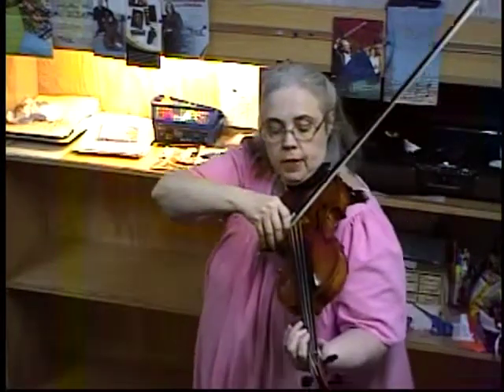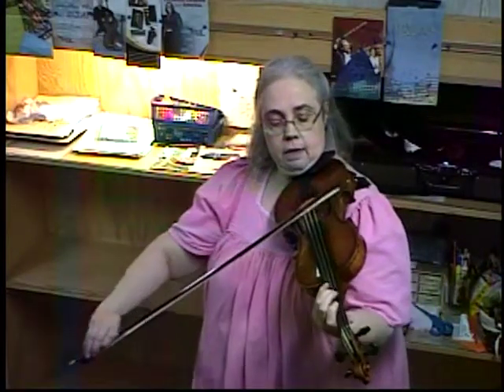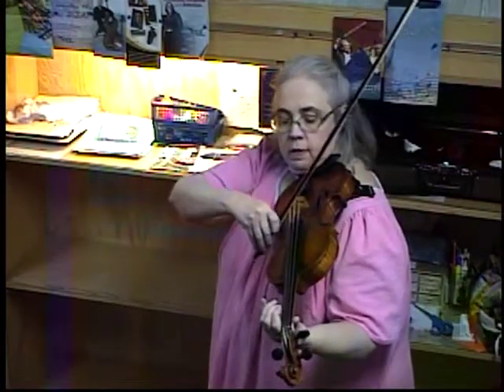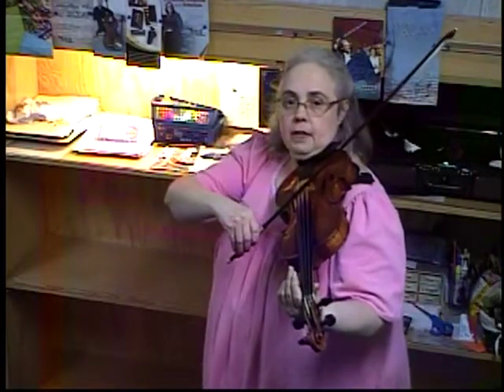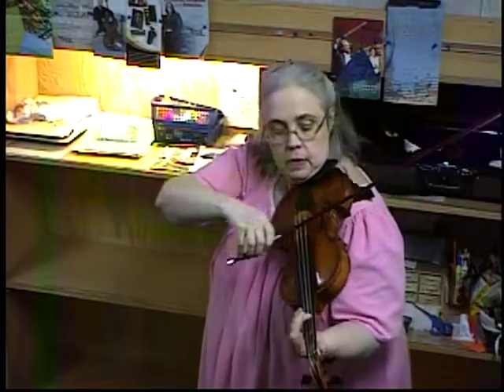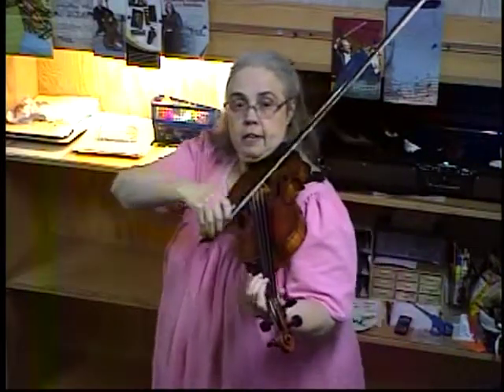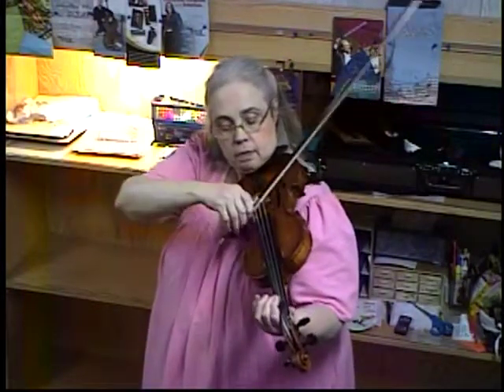Book 1-17 Happy Farmer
Twinklers to Sizzlers Book 1 (2012)